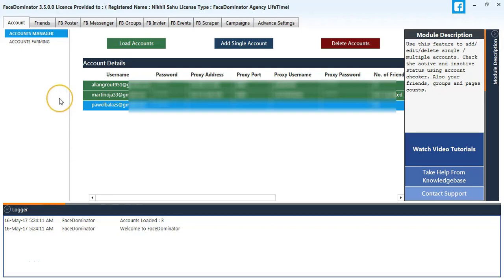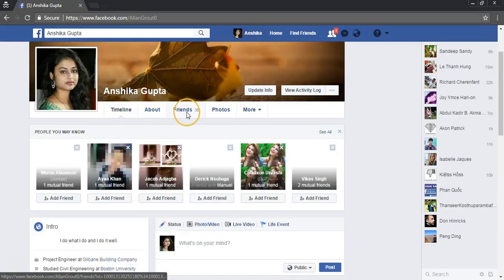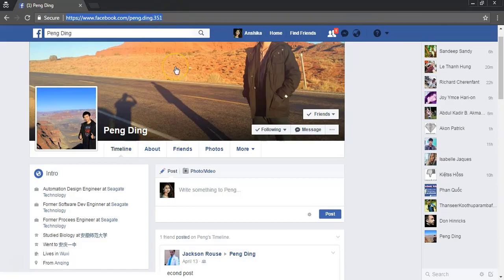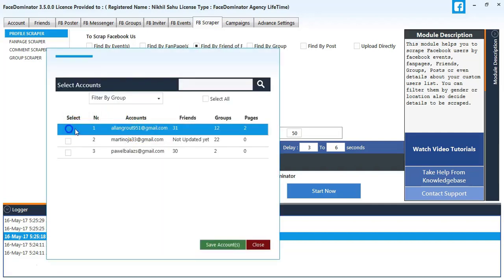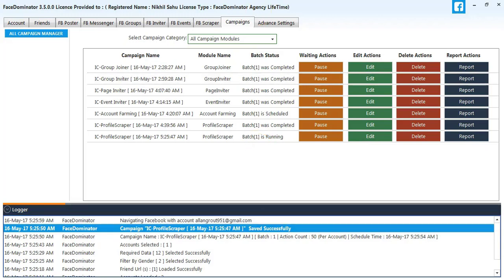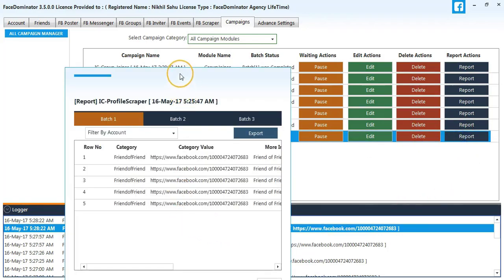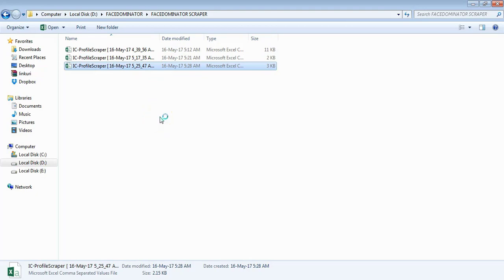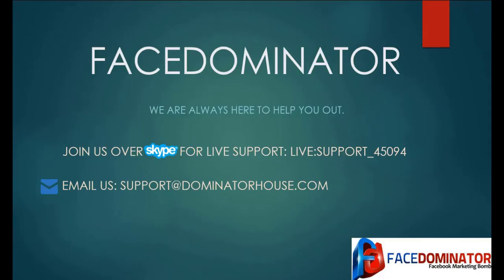Scraping Friends of Friends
in this Module you scrap the Information of your friends of friends, It will collect all the Information present in the id and Get you the result in CSV file.